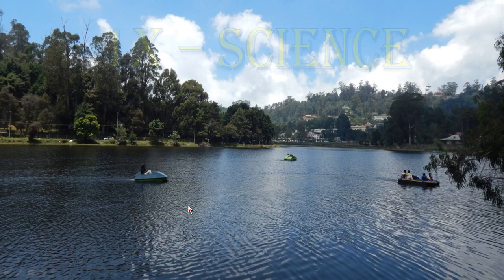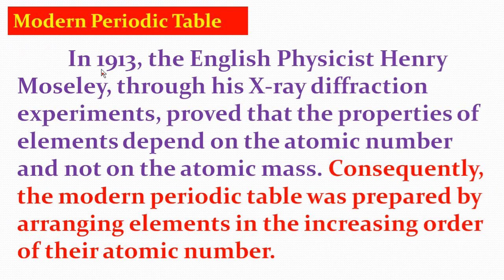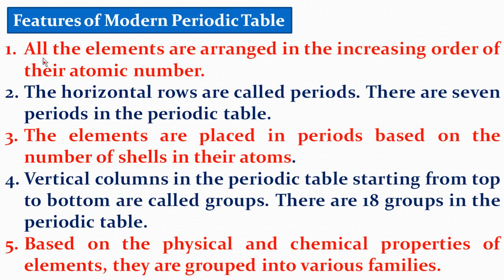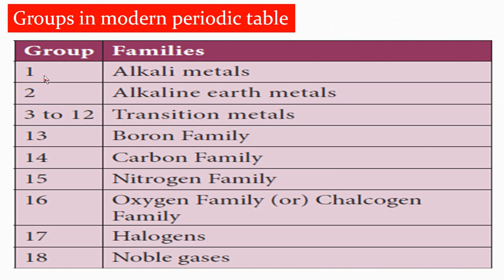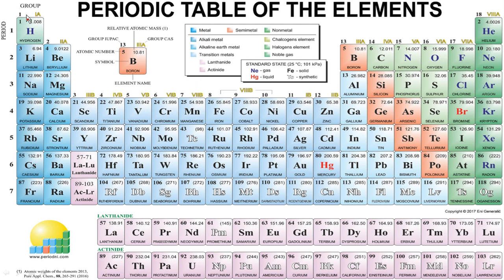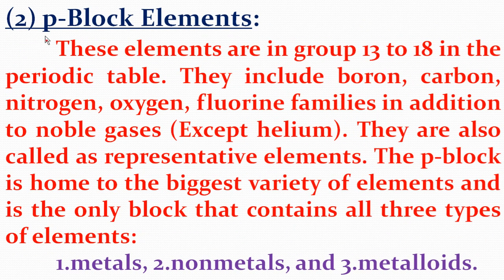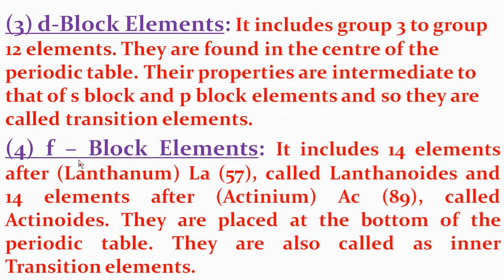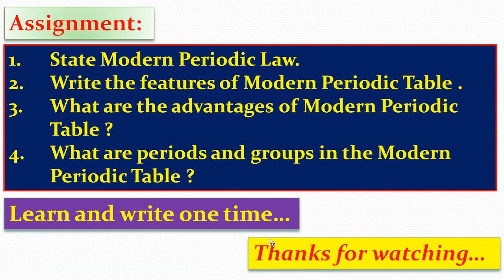9th Chemistry Unit-12 Periodic Classification of Elements Part-2.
Modern Periodic Table.
Features of Modern Periodic Table.
Groups in Modern Periodic Table.
Classification of Elements in Blocks.
s p d f block elements.
Advantages of Modern Periodic Table.